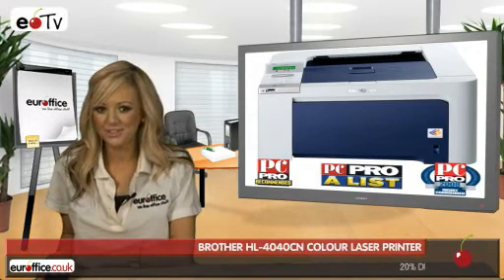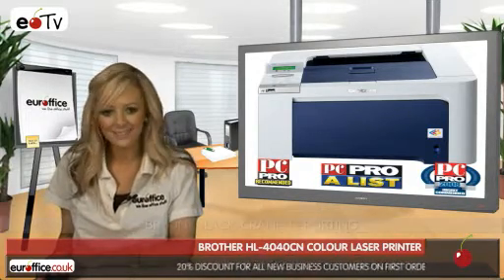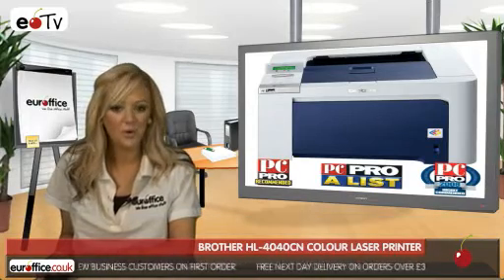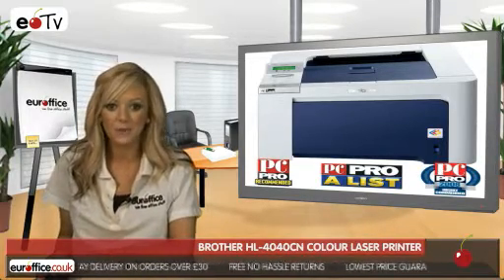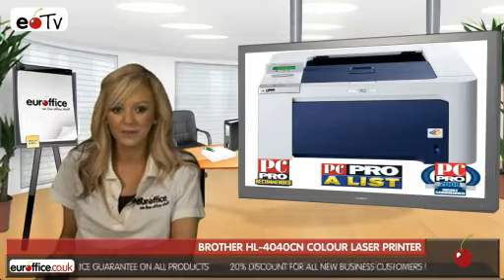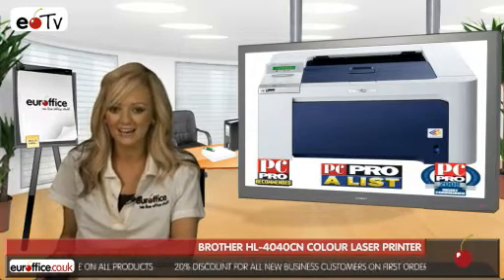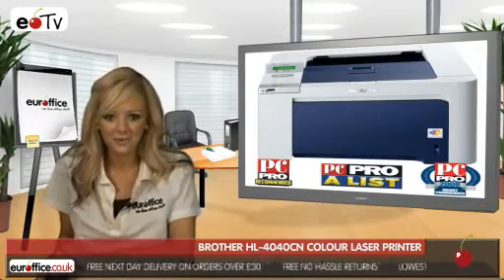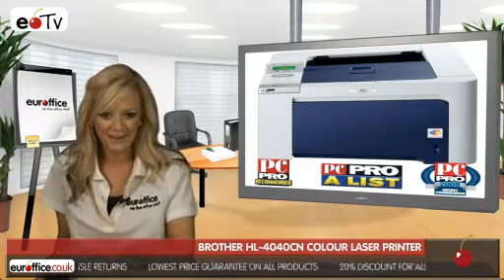Brother HL-4040CN Colour Laser Printer